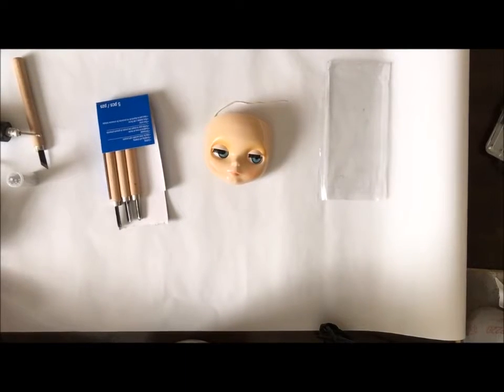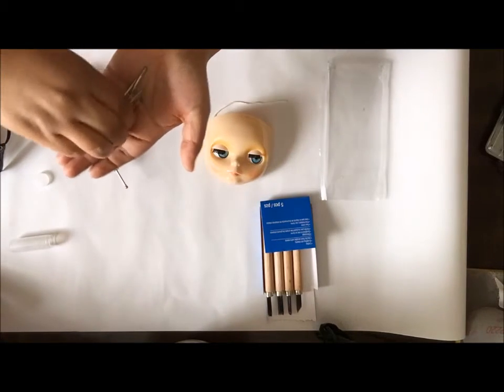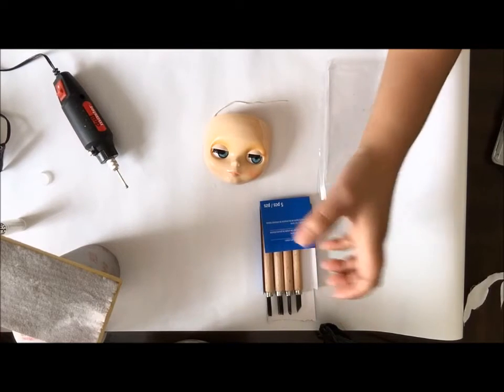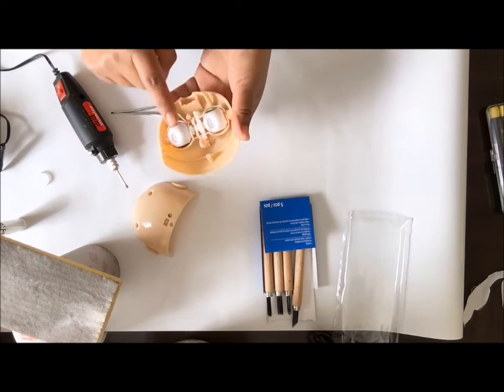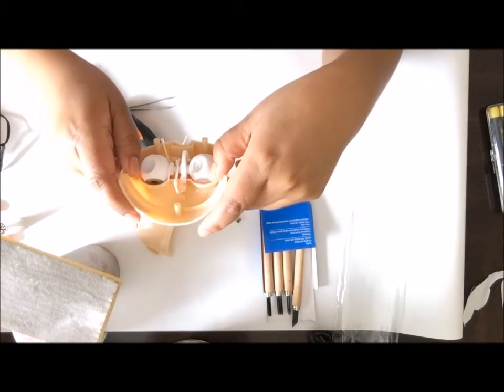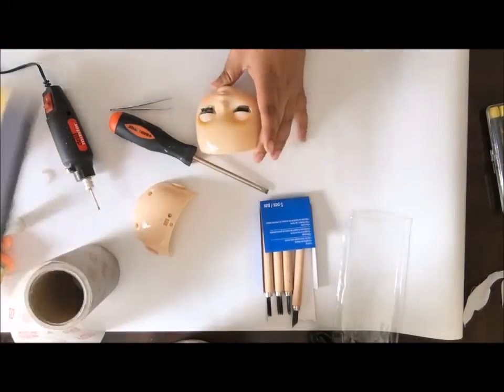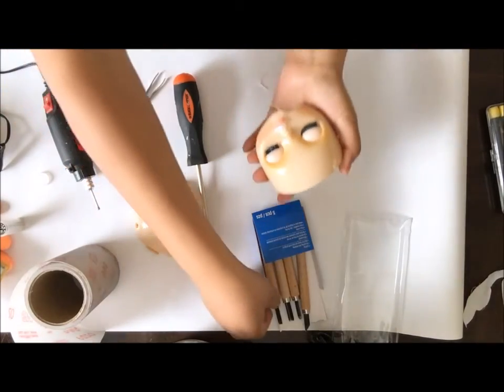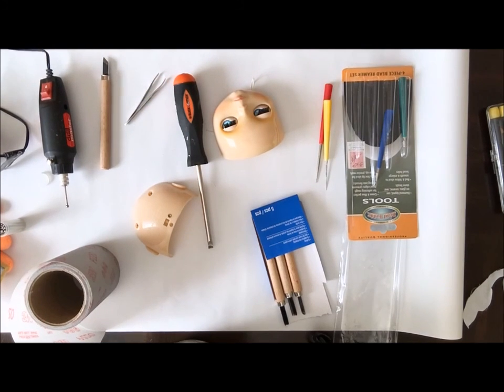Blythe Dolls: Tools for customizing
Hello! Here is a video on tools that I use to customize my blythe dolls.